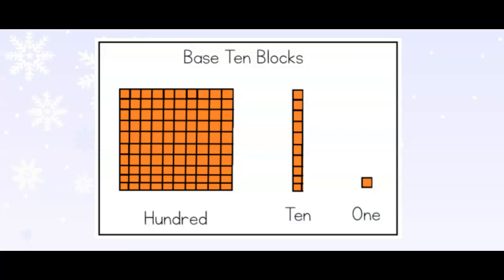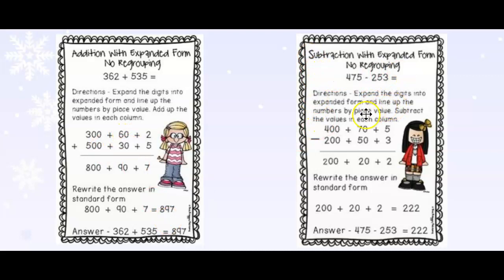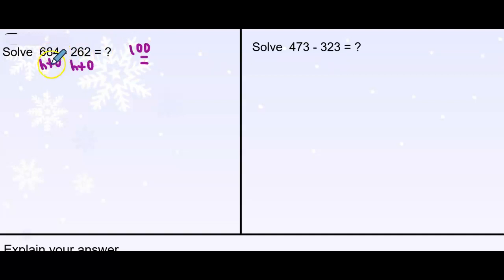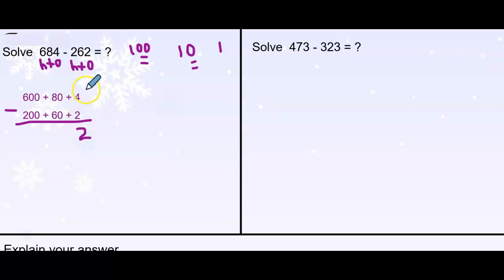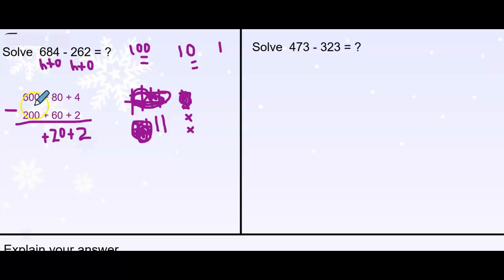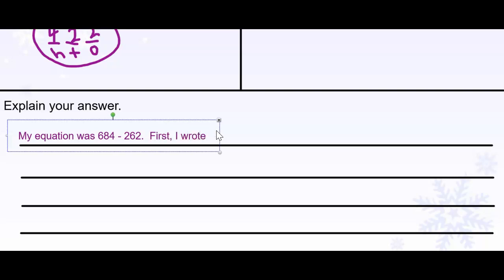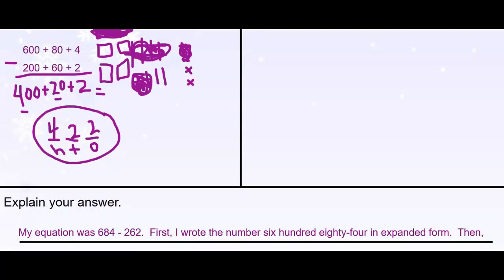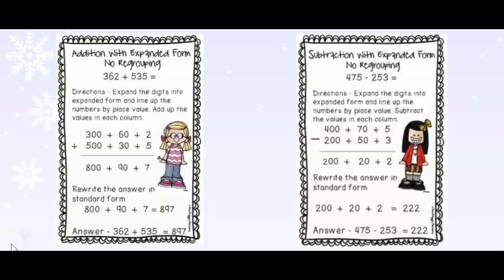Math at Home (NBT.7) April 16, 2020